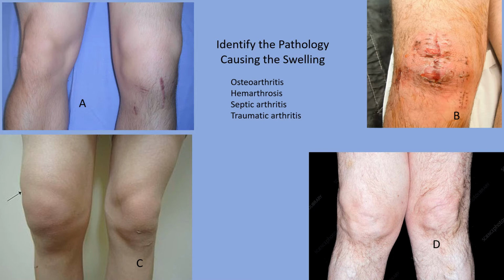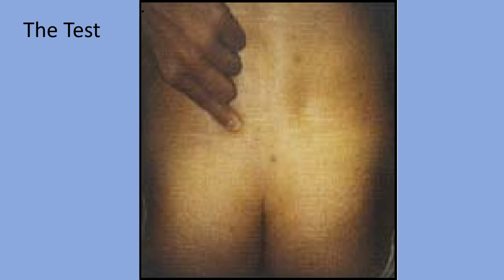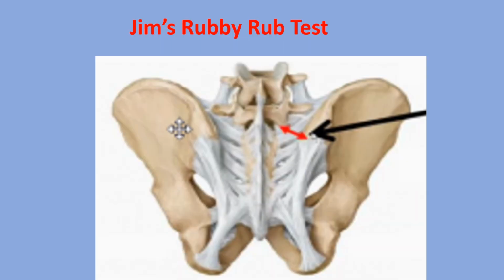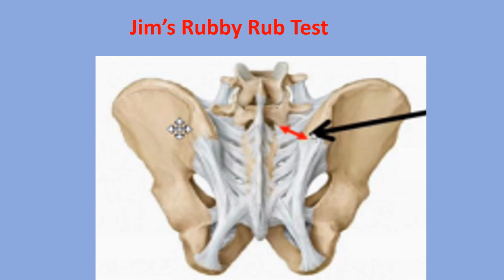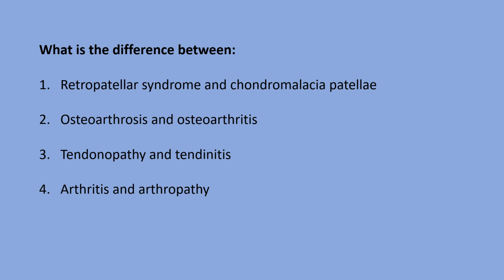Webinar 15: Fortin's Finger Test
The test, it's usefulness and it's limitations plus a personal add on to it.